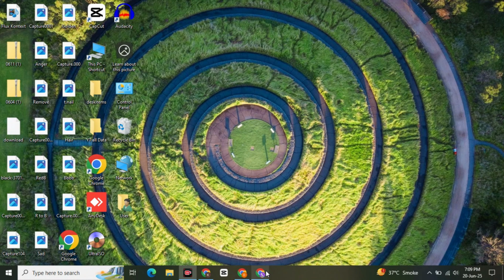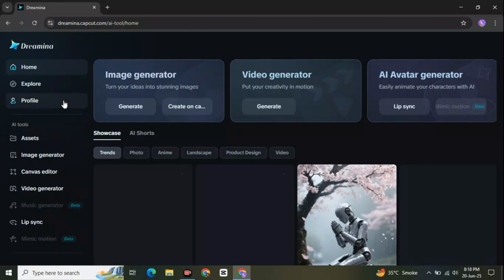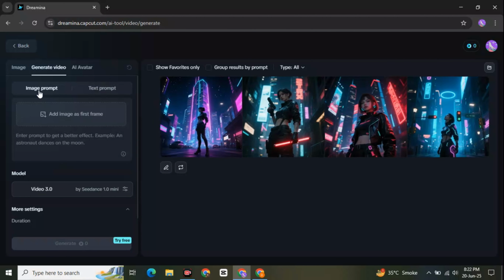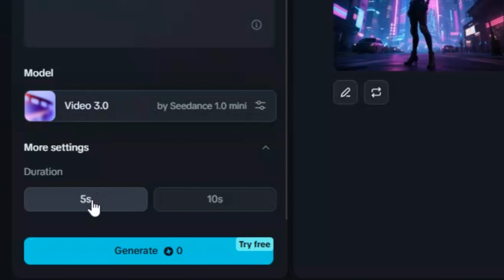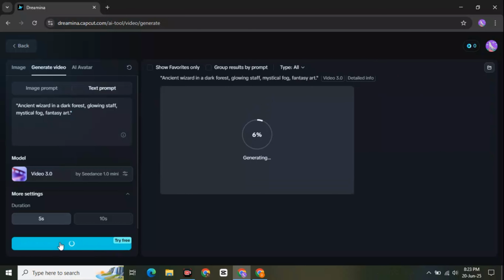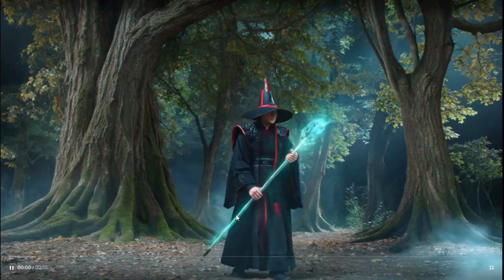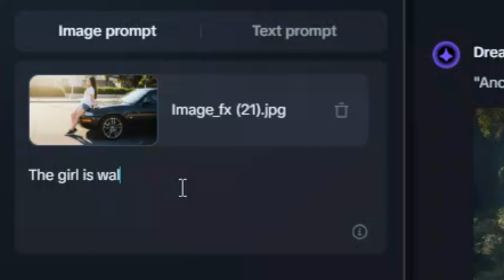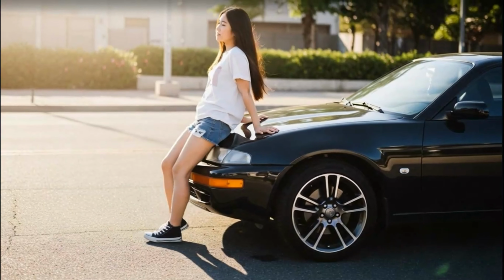How To Use Seedance 1.0 For free | Seedance 1.0 Tutorial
In this video, I’ll show you Seedance 1.0, the powerful new AI video model from ByteDance, and how you can use its mini version for free on CapCut through the Dreamina platform.

Seedance 1.0 offers:
✅ Natural and smooth character motion
✅ Strong visual consistency across frames
✅ High-quality, stable AI-generated videos
✅ Easy text-to-video generation — just type your prompt!

Whether you're a content creator, storyteller, or just exploring AI tools, this is one of the best free options available today.